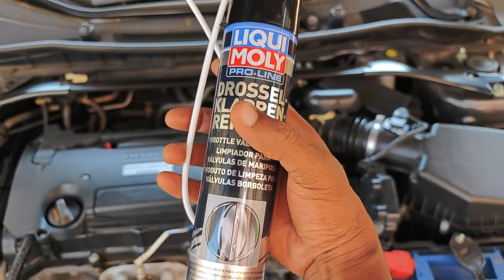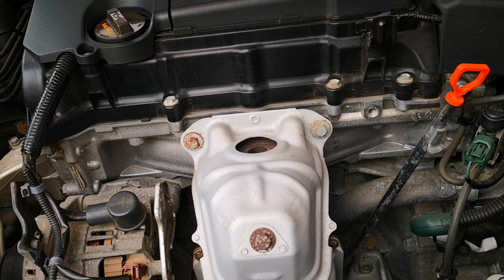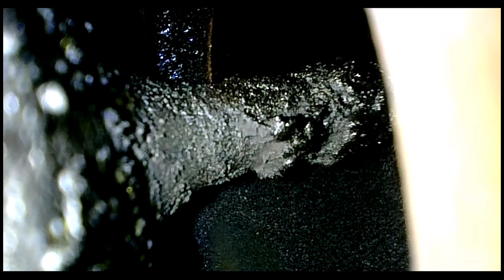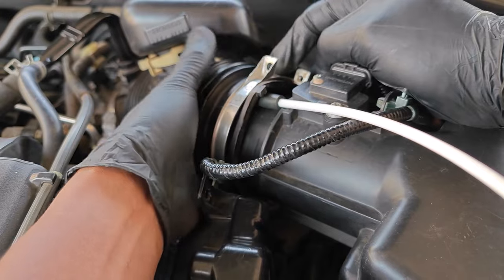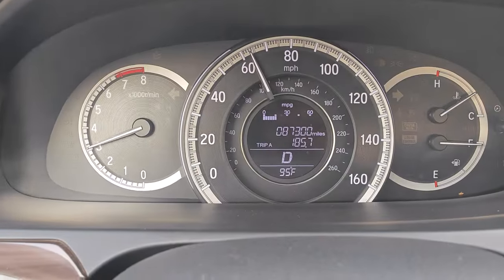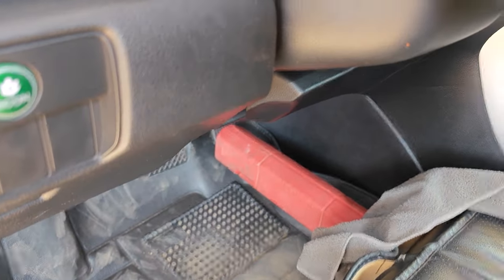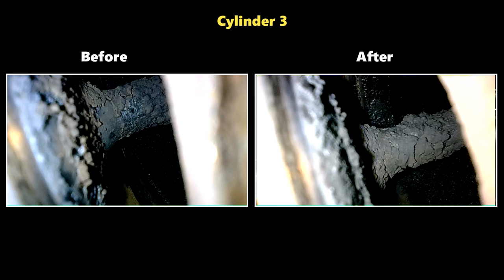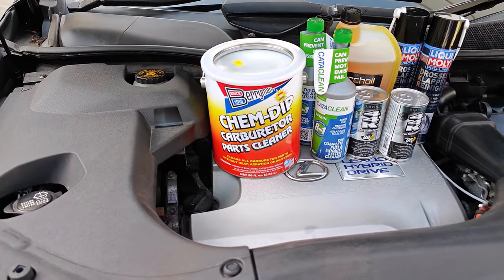Cleaning dirty Intake Valves with Liqui Moly Pro Line Throttle Valve Cleaner?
This video shows my experience with cleaning dirty intake valves using Liqui Moly Pro Line Throttle Valve Cleaner. Cleaning intake valves on direct injection or GDI cars is must if you value efficiency. This is my 2nd product trying to clean dirty intake valves on this 2017 Honda Accord with GDI. Intake valve cleaning remains a necessity to reduce carbon buildup in these engines.

Timestamps
0:00 - Intro
0:39 - Catalytic converter before
0:58 - Inspecting intake valves before
1:54 - Setting up for cleaning 2:31 - Cleaning procedure
3:18 - Inspection after cleaning
3:34 - 2nd cleaning attempt
4:19 - The results
5:10 - Final thoughts